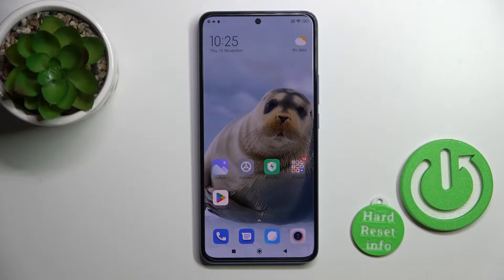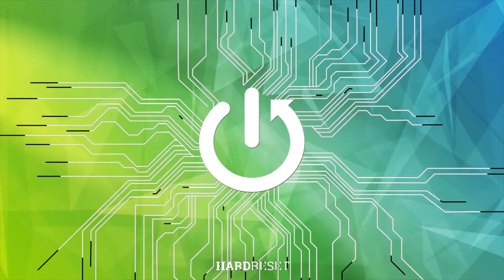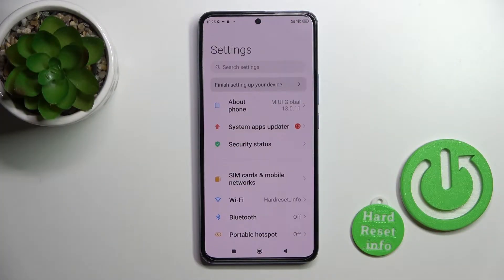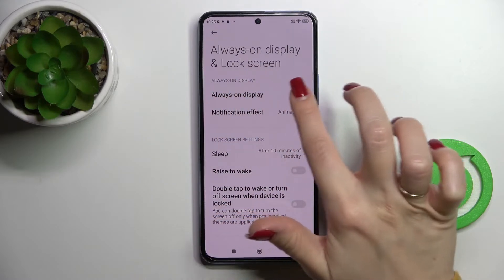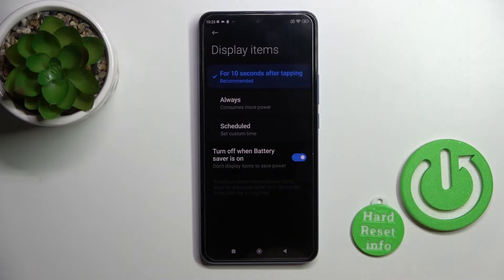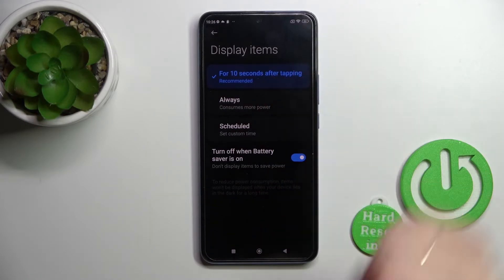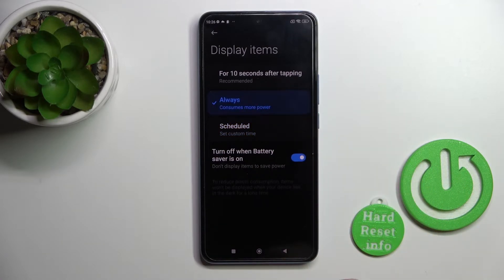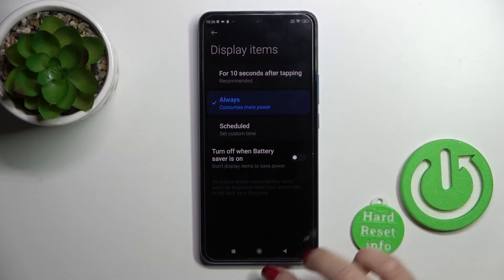How to Turn On Always on Display in XIAOMI 12T Pro – AoD Management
If you’d like to start using the always on display feature in your XIAOMI 12T Pro, then here we are coming to show you how to do it! In this tutorial we’d like to show you how easily you can find proper option, which will allow you to turn on the always on display and customize it. So let’s follow all shown steps and successfully turn on always on display.